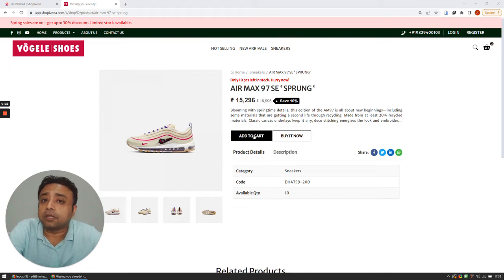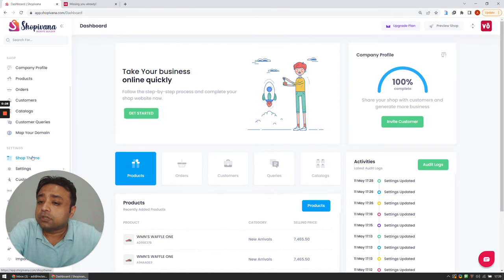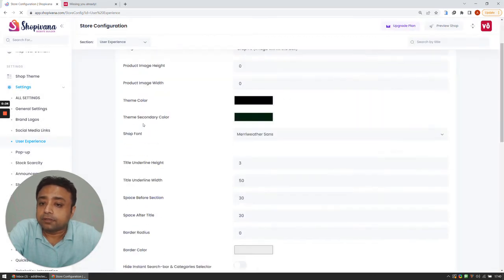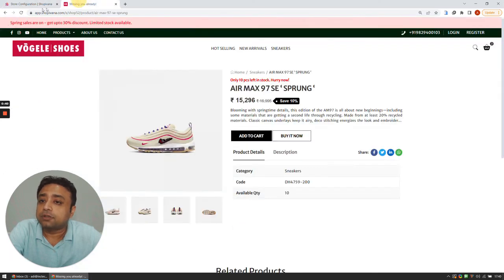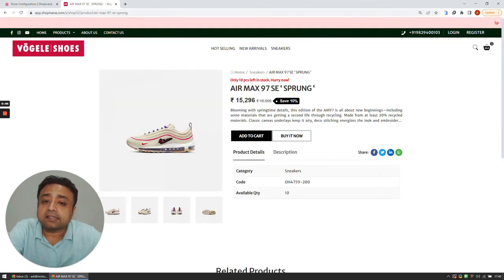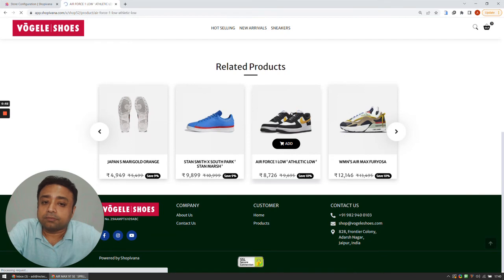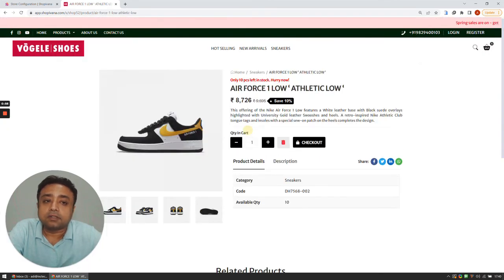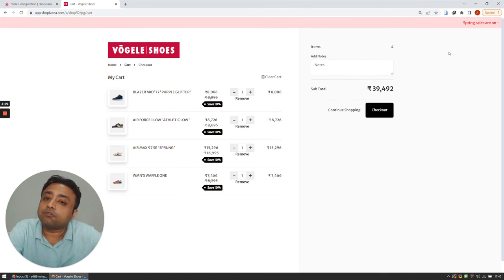User Experience Settings - Show Floating Cart on Add Product